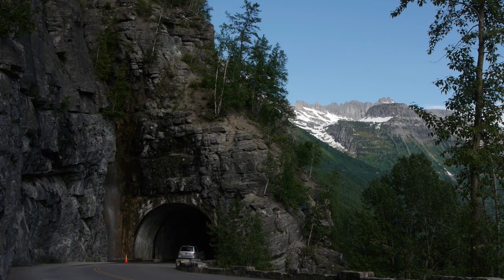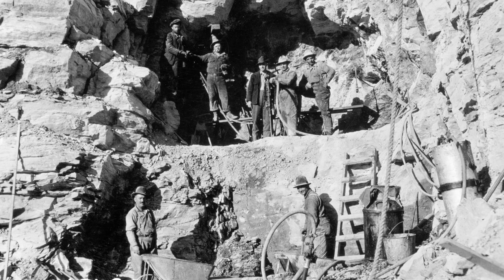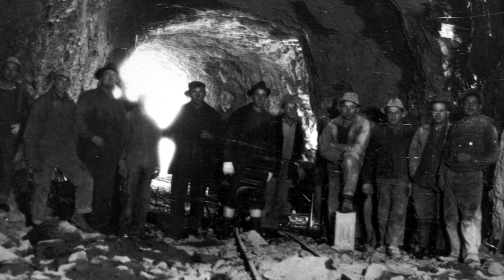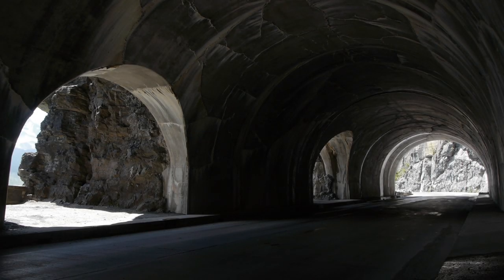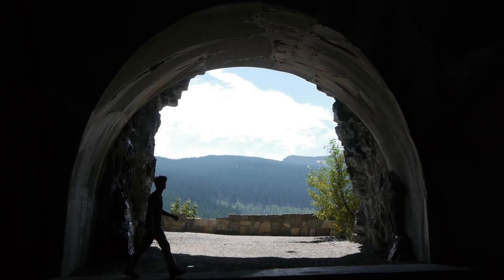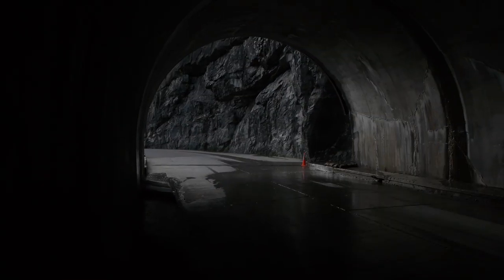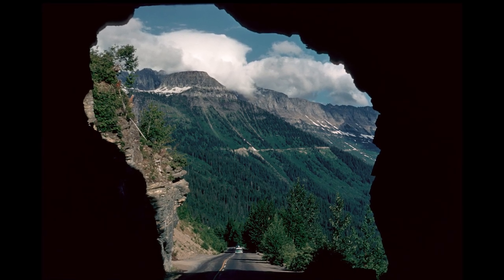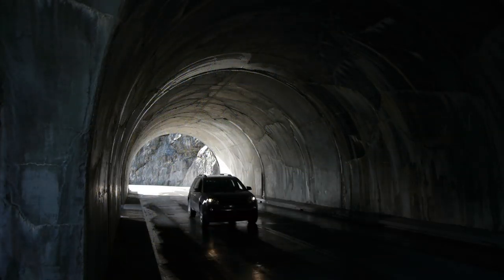Glacier National Park: West Tunnel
Going-to-the-Sun Road - Point of Interest: West Tunnel

Constructed between 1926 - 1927, this iconic spot features window ports that over look Heaven's Peak & the Upper McDonald Creek Valley. Watch the video to learn more.